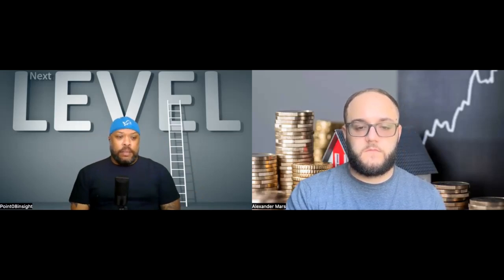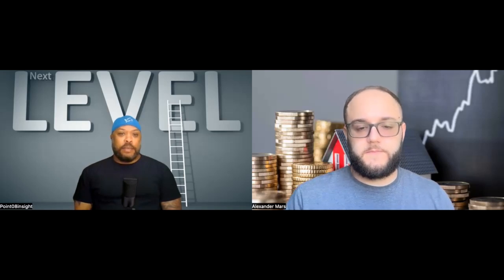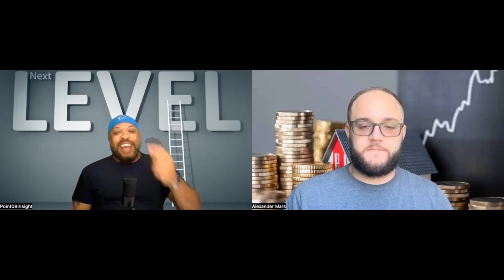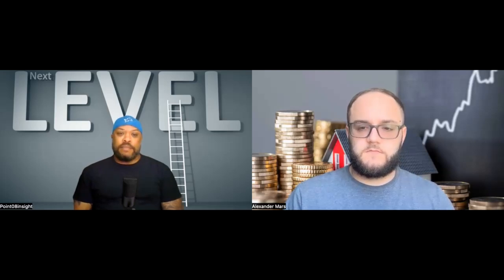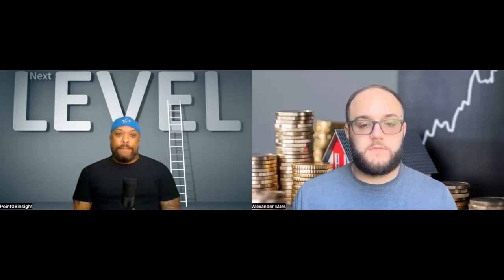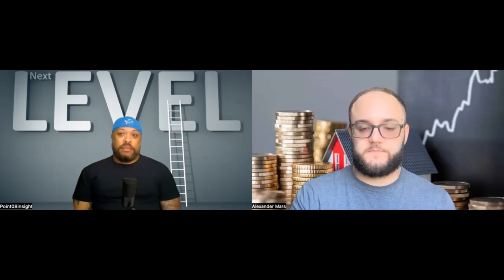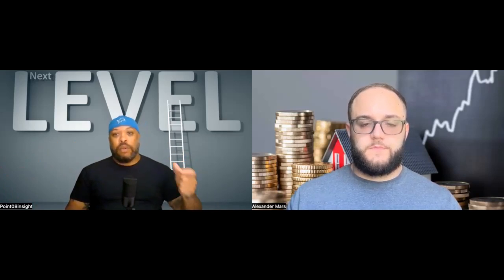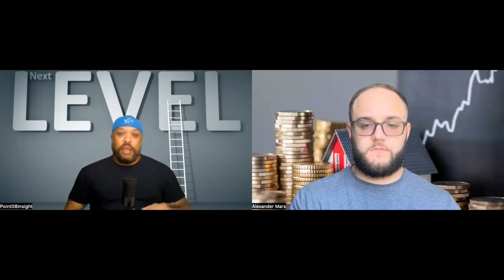Your Job Should NOT Pay For Your Lifestyle